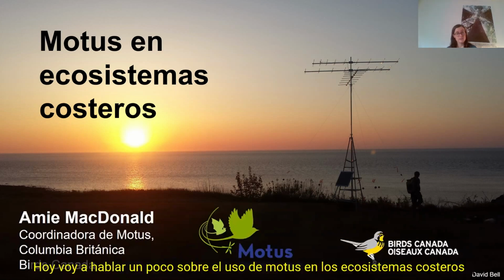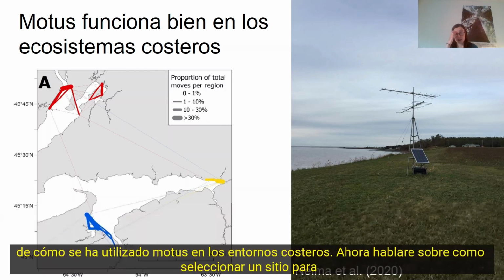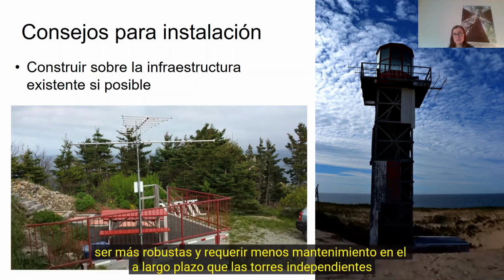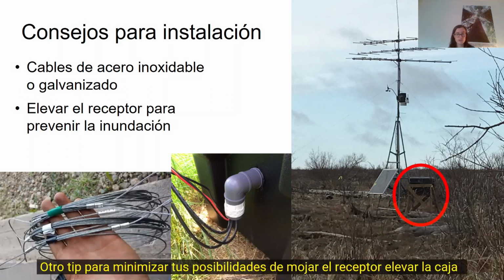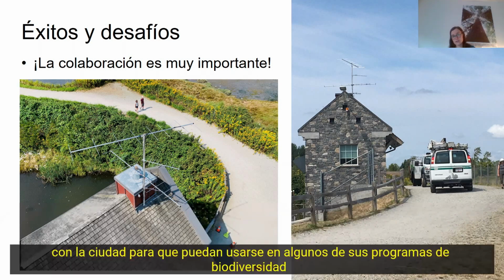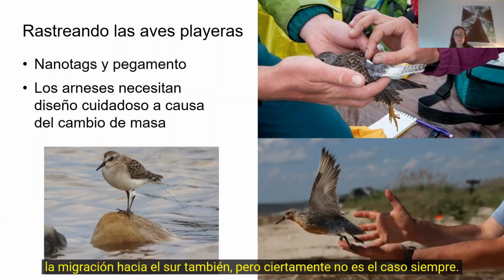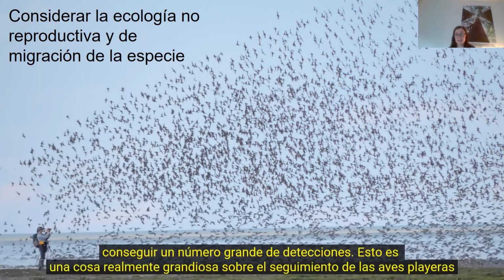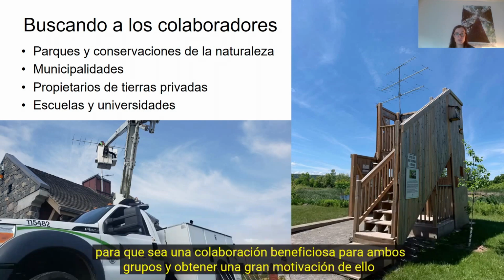Motus en América Latina. Parte 3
Revisa las platicas “Motus en ecosistemas costeros”  por Amie MacDonald y "Desarrollando una red de motus en las grandes llanuras y el desierto Chihuahuense" por Erin H. Strasser en el siguiente video.